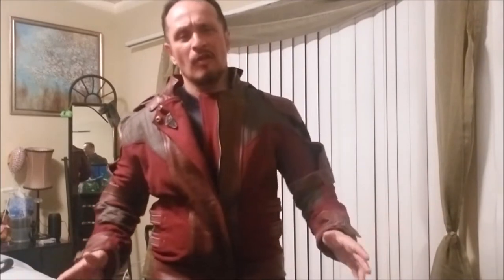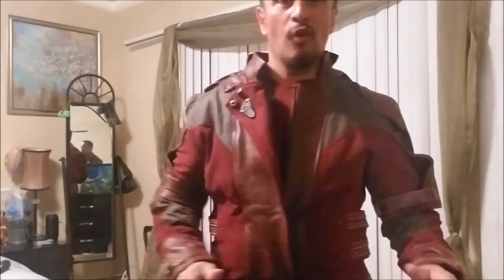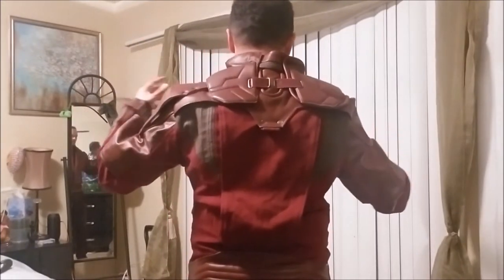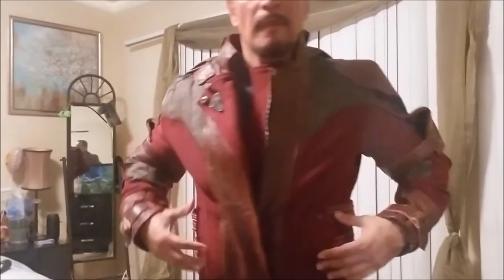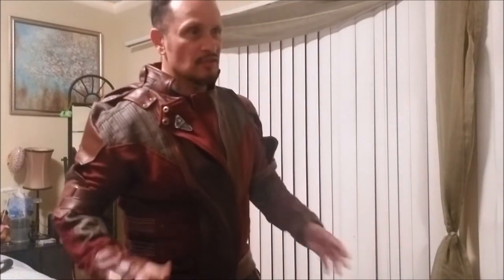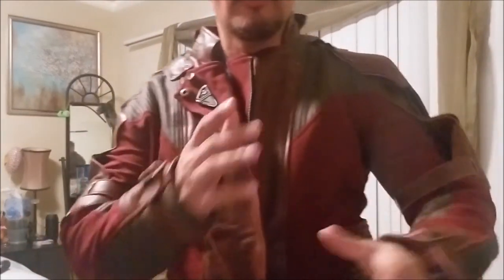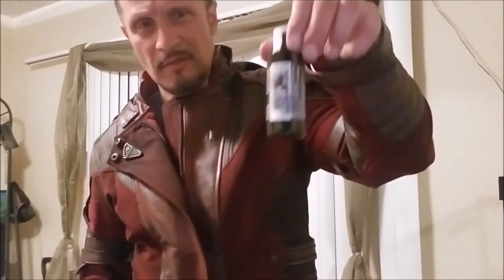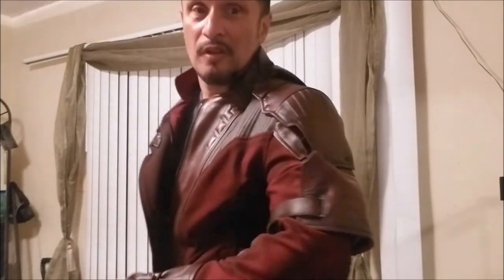Star Lord jacket review and distressing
White Sheep Leather star lord jacket review and distressing